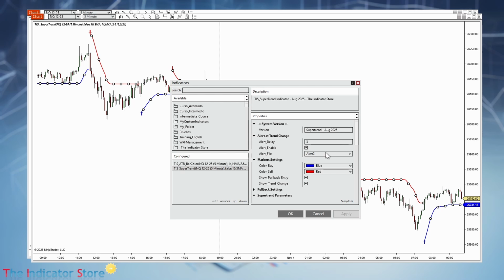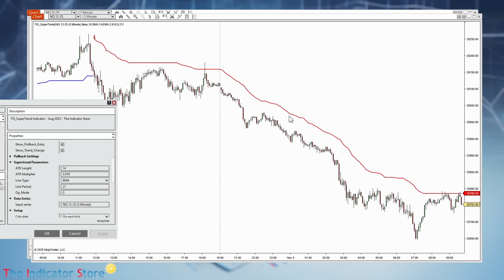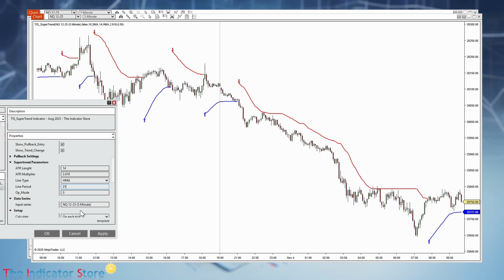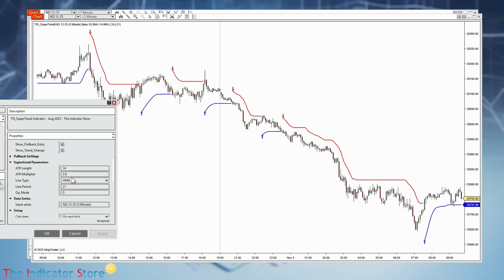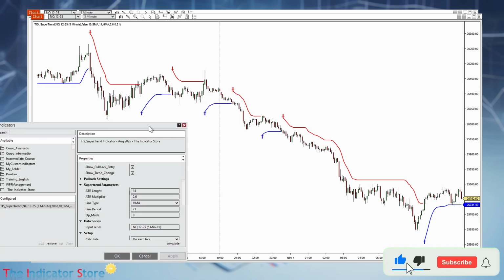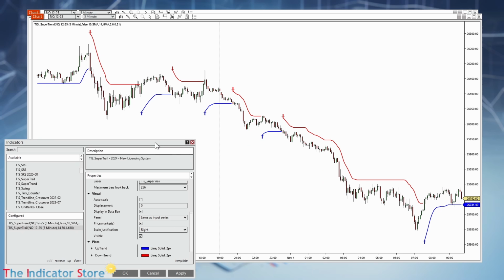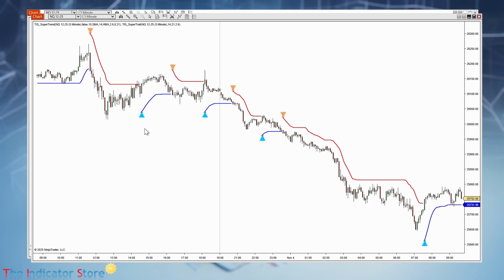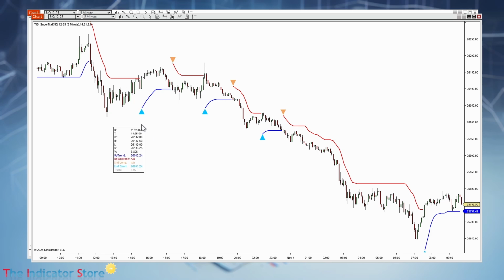⚡ SuperTrail: The Simplified Supertrend for Smarter Trade Management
Ride the trend and protect your profits with TIS_SuperTrail, the ultimate upgrade to the traditional Supertrend.
Unlike static trailing stops, SuperTrail adapts dynamically to volatility using ATR and HMA — helping you stay in winning trades longer and exit losing ones faster.

📊 What you’ll learn in this video:
✅ How TIS_SuperTrail simplifies trend visualization
✅ How the adaptive trail reacts to market conditions
✅ How to use it as a trailing stop or a signal filter
✅ Real examples on NinjaTrader 8

💬 Join our FREE Discord Community:
Got questions? Want to share your results? We're waiting for you!